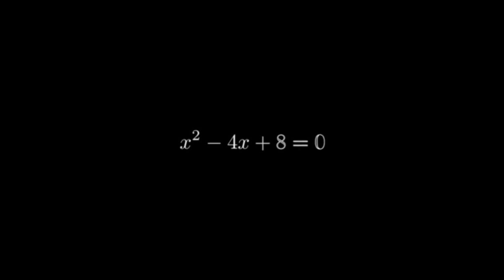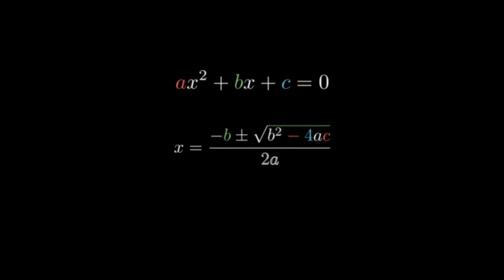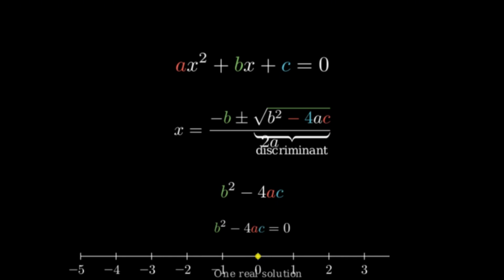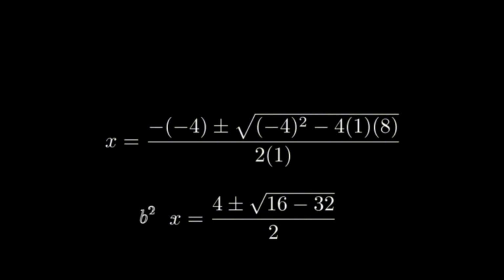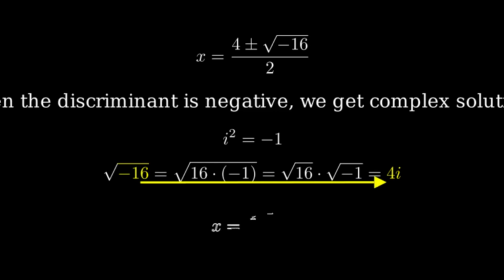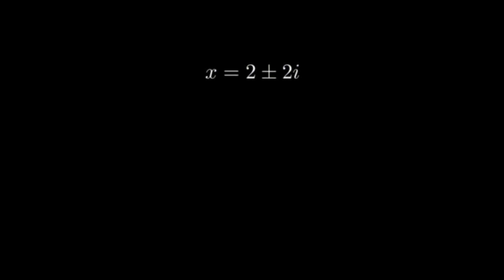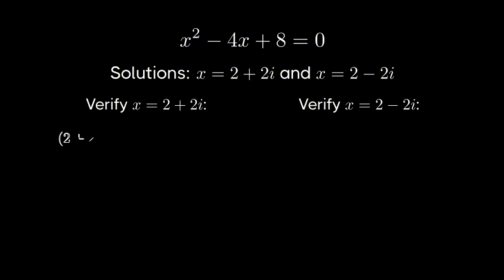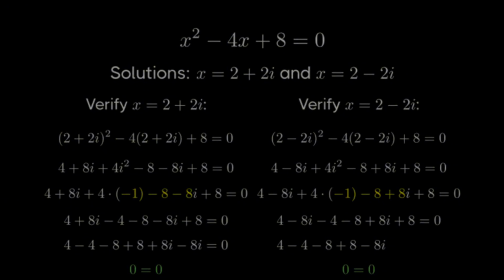we solve the quadratic equation x² - 4x + 8 = 0 step by step using the quadratic formula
In this video, we solve the quadratic equation x² - 4x + 8 = 0 step by step using the quadratic formula. After calculating the discriminant, we see that it is negative, which means there are no real solutions. The solutions are:

x = 2 + 2i or x = 2 - 2i

This tutorial is perfect for students learning algebra, especially when exploring quadratic equations that involve complex numbers.

 简介（中文）

在本视频中，我们将一步一步讲解如何用二次公式解一元二次方程 x² - 4x + 8 = 0。计算判别式后发现它为负数，这意味着没有实数解，只有复数解：

x = 2 + 2i 或 x = 2 - 2i

本教程非常适合正在学习代数的学生，尤其是在探索包含复数解的二次方程时。

👉 别忘了点赞、订阅并分享，获取更多一步一步的数学教学视频！maths